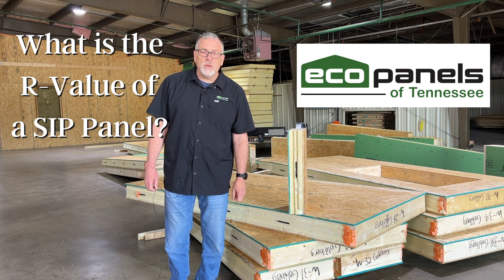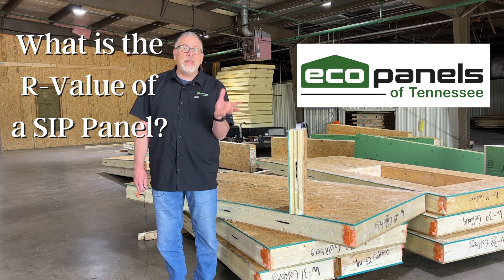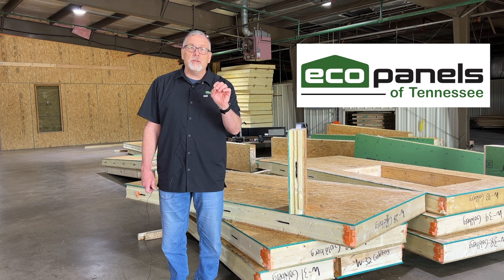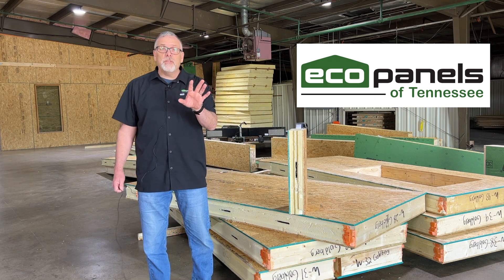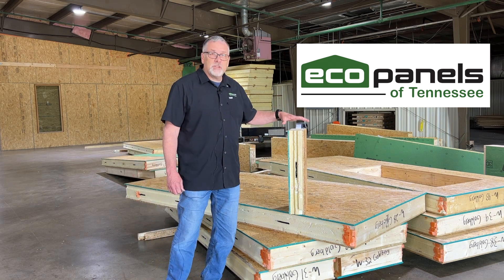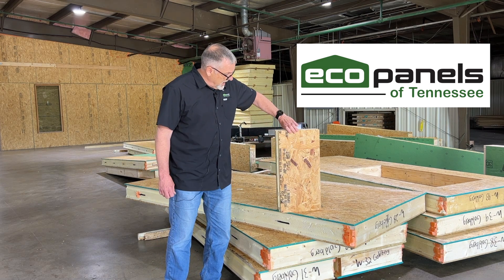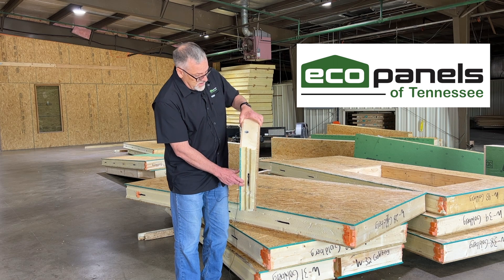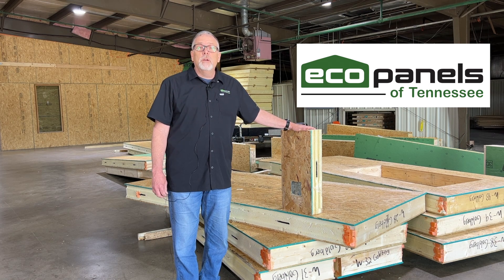What Is The R Value of a SIP Panel?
Decoding SIP Panel R-Values with Eco-Panels of Tennessee! 🏠 Curious about the energy efficiency of SIP panels? I'm Rob Clutter, and I'm here to break it down for you. At Eco-Panels, we offer two panel thicknesses. Our standard 4.5-inch wall panel boasts an impressive R-26 value, while our 6.5-inch panel, suitable for both walls and roofs, achieves an R-40 rating. But it's not just about numbers—our panels eliminate thermal bridges, delivering superior insulation and efficiency. Ready to dive deeper? Let's explore the data and insights behind these remarkable results. 💡🔧

Curious about Eco-Panels Homes? Dive Deeper Today! 🏡💡 Explore more with just a click – no pressure, just information. Discover stunning client homes, delve into details, and get ready to impress your neighbors with those low electric bills. If you're ready to turn your project into reality, our team is here to assist.